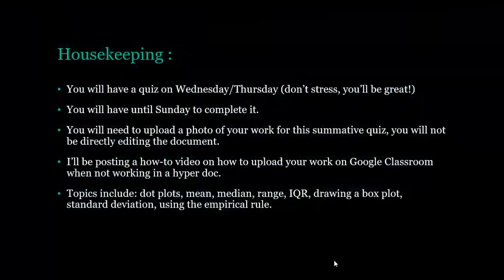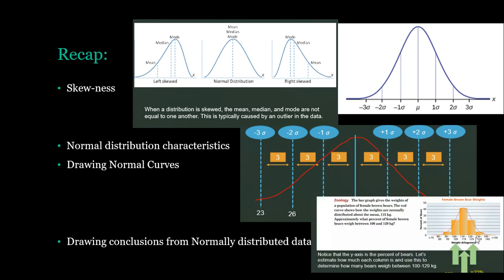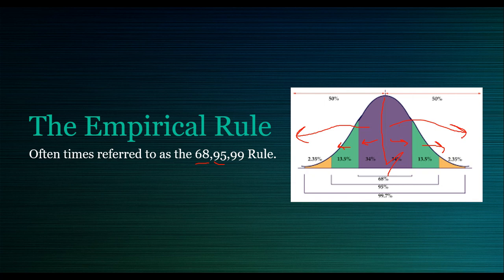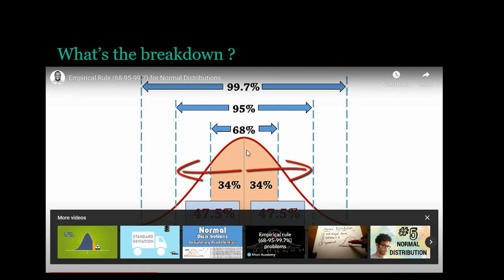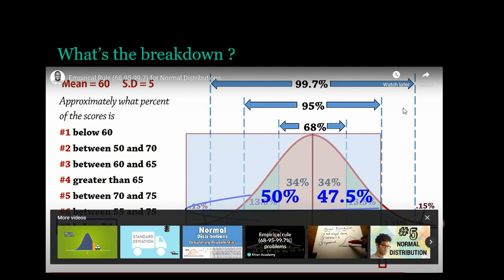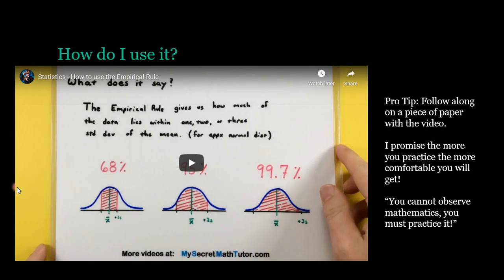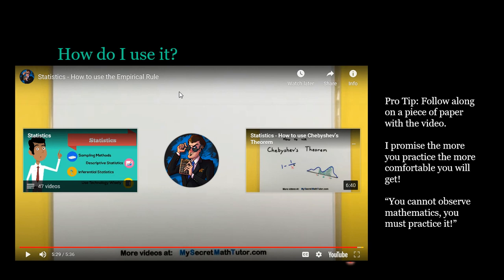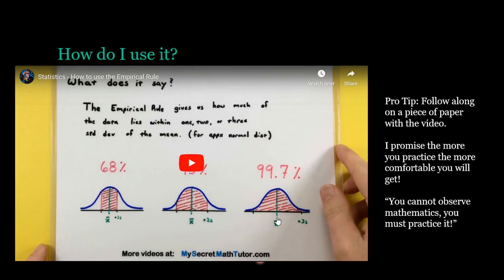A2 The Empirical Rule and Normal Distributions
Algebra 2: The Empirical Rule and Normal Distributions